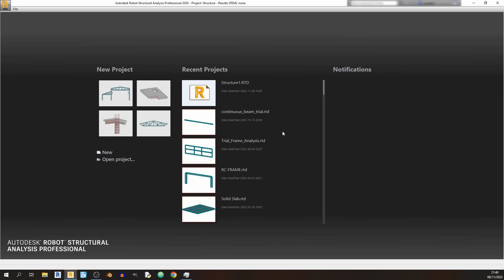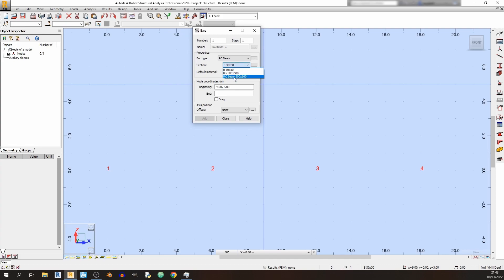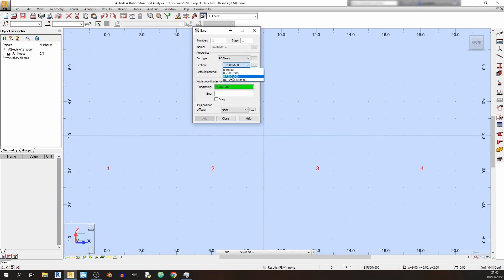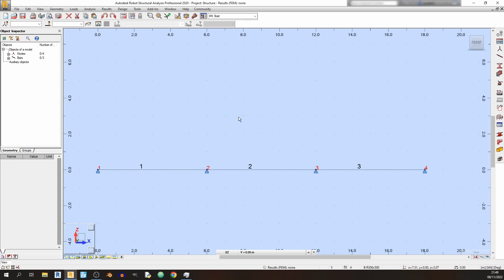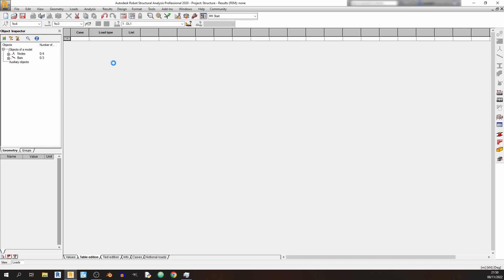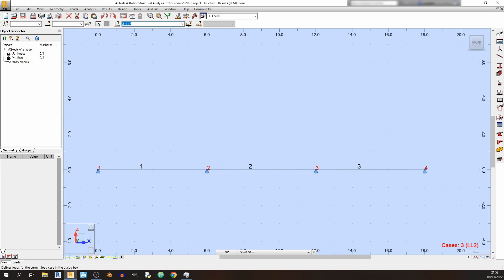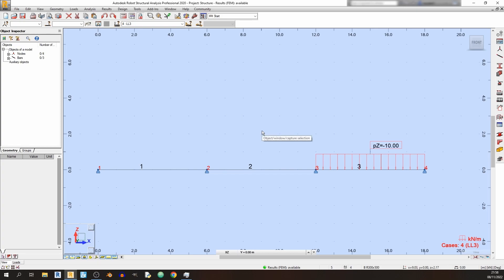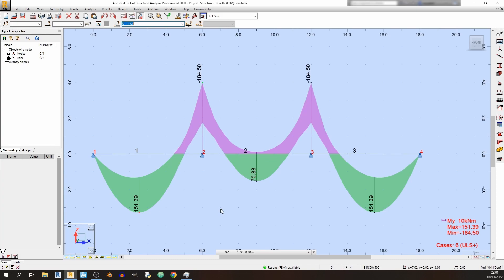Robot Structural Analysis | Continuous Beam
In this Robot Structural Analysis tutorial, I will show you how to model a continuous beam along with multiple load cases. At the end I will show you how to do ULS analysis using BS EN 1990:2002 along with how to display those results.

Links to books I have used in practice
Steel Designers Manual
Reinforced Concrete Design: to Eurocode 2

For general reference
Structural and Stress Analysis 4th Edition:

Timestamps:
0:00 - Introduction
0:22 - Basic Setup
0:42 - Placing Nodes
1:45 - Defining the Bar Element
4:37 - Defining the Supports
5:03 - Load Types & Definition
8:45 - Load Combinations
9:25 - Analysis of the Continuous Beam